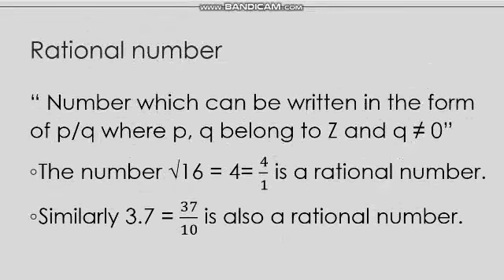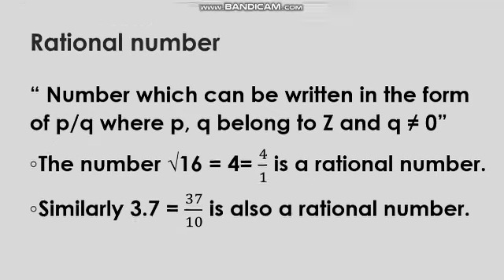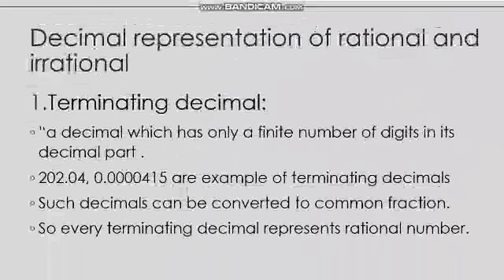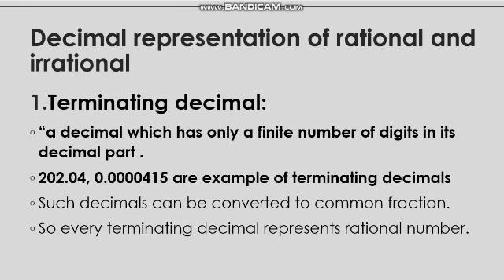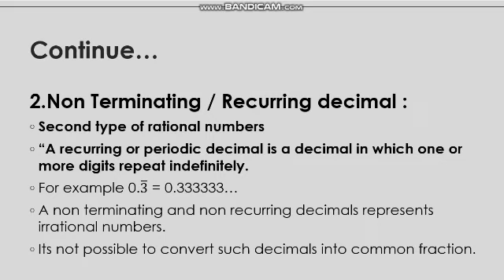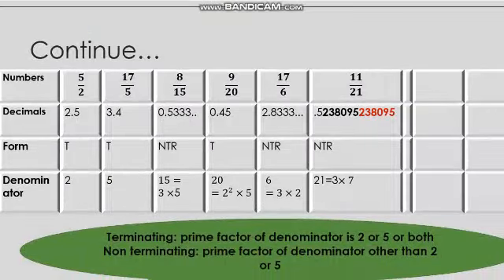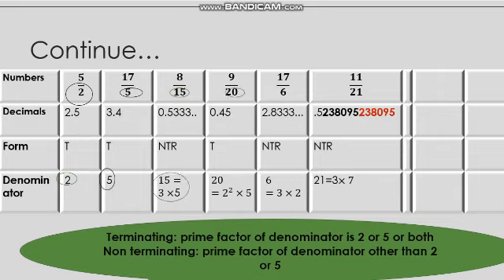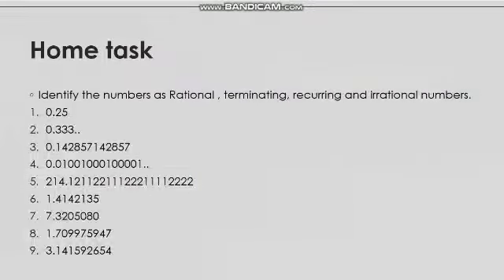maths lecture Hssc-I by aqsa saleem